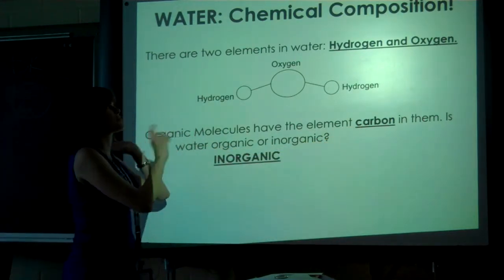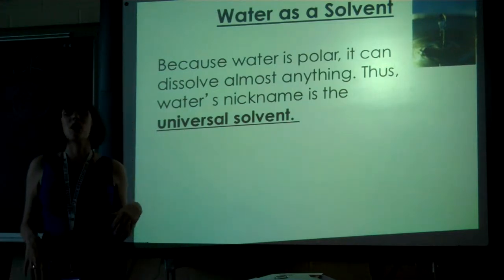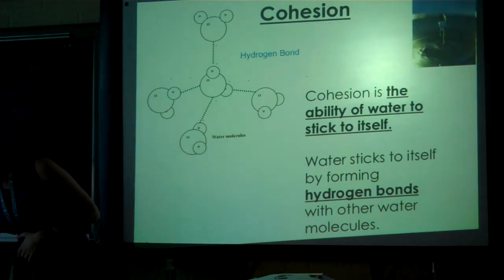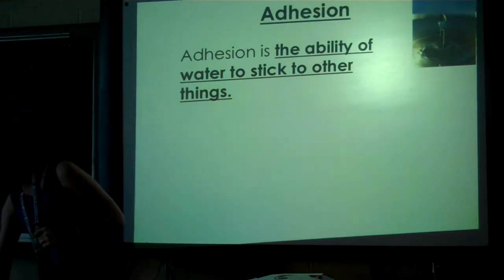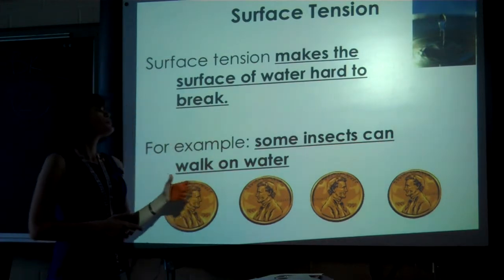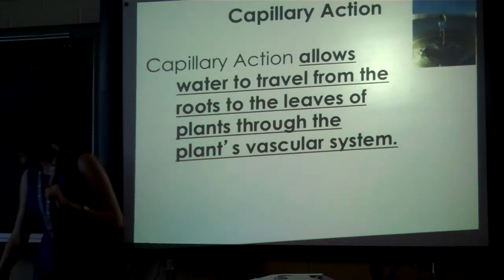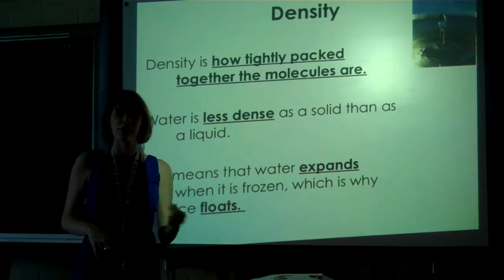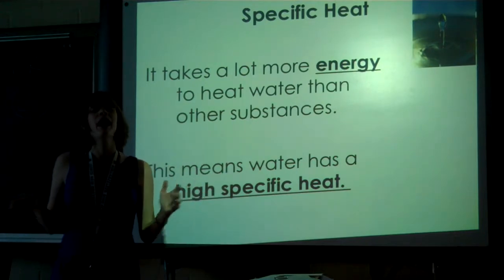Properties of Water 9